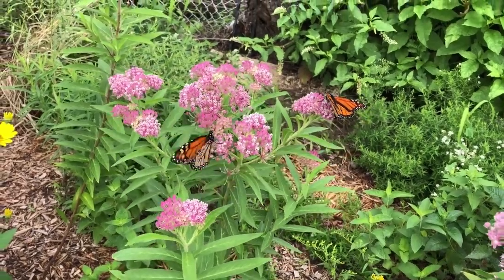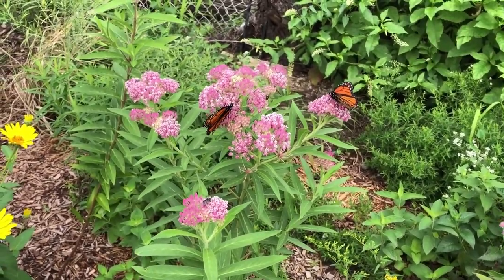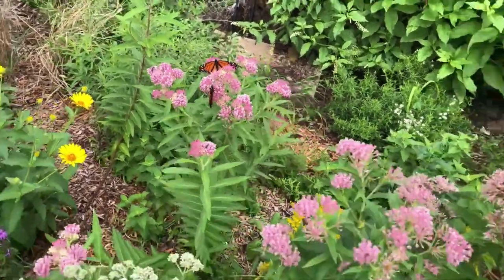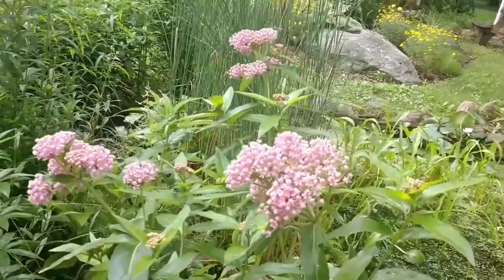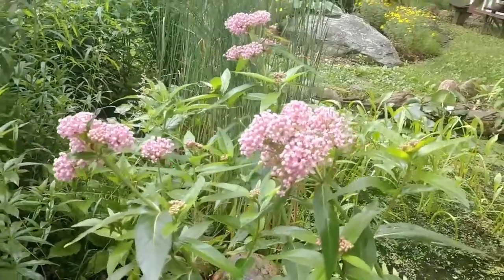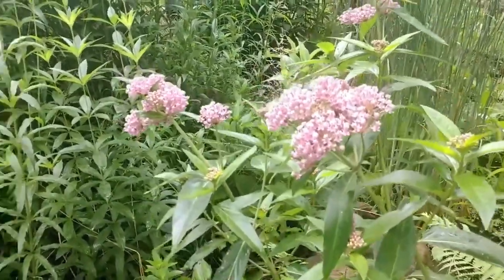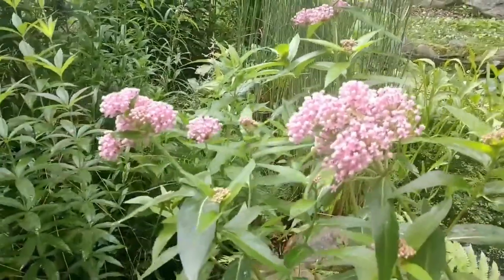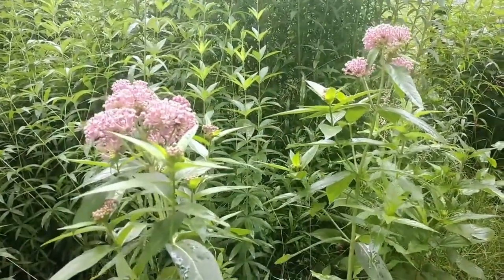Know before you grow -Swamp Milkweed